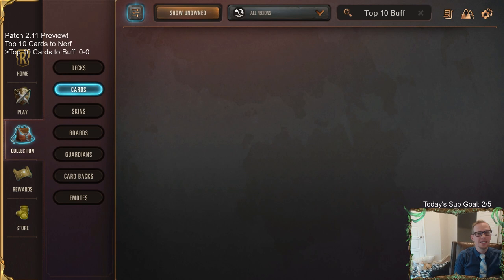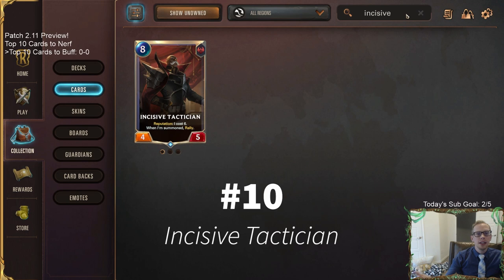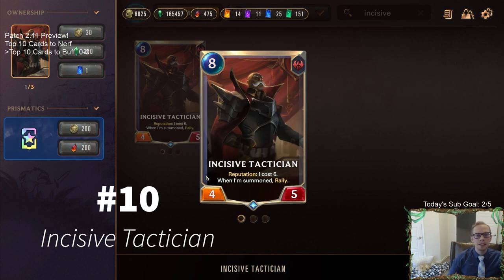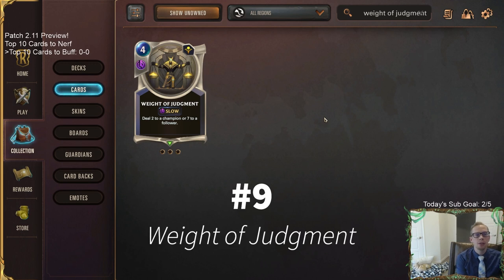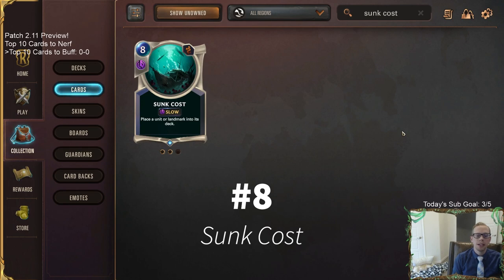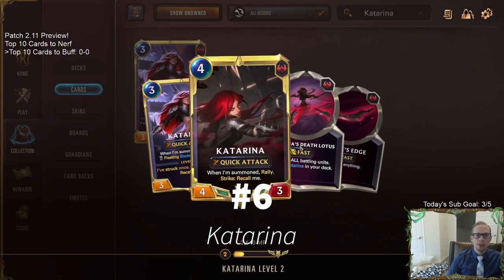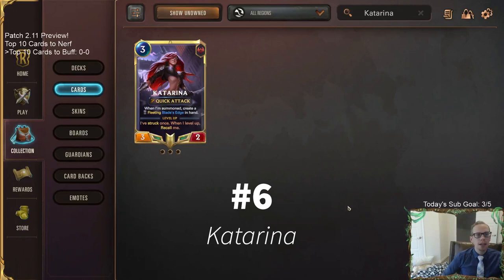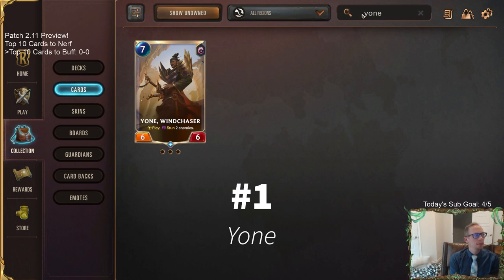Top 10 Cards to Buff in Patch 2.11! | Legends of Runeterra LoR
My takes on what cards Riot should buff in the upcoming Patch, Patch 2.11, tomorrow. I list out the Top 10 cards to buff and exactly what I would recommend doing to change them.